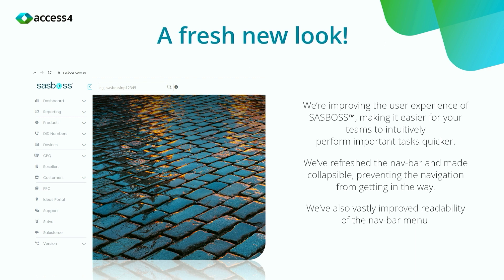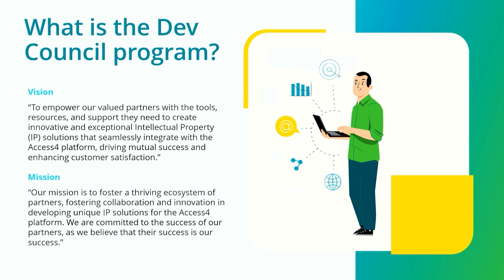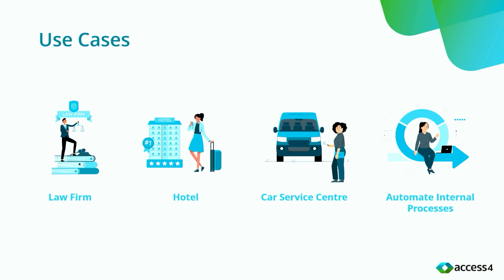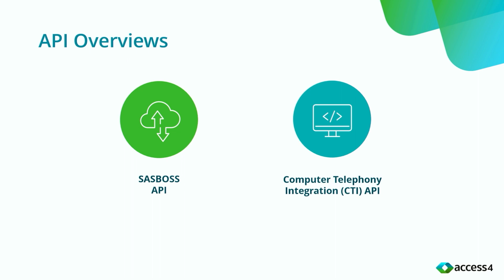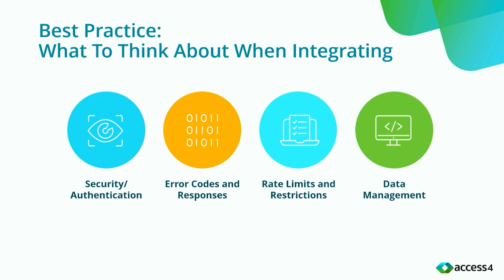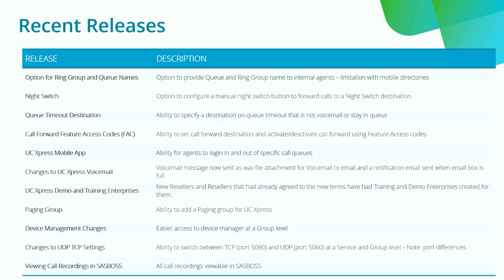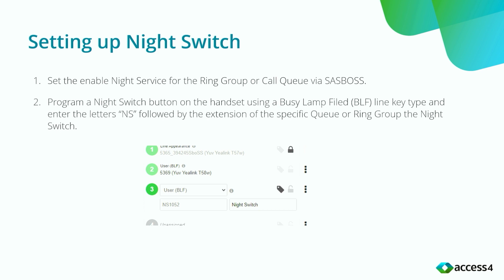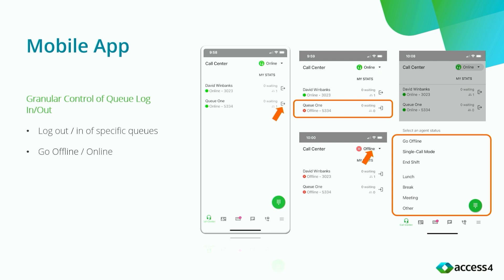Access the Techs | Dev Council, UC Xpress updates and SASBOSS® 2.0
In this November's Access the Techs session:

- Our Applications Development Director, Saj Warnakulasuriya, launched the Dev Council and is joining us to take you through what it is, the benefits to our partner community and how you can be a part of it!

- David Winbanks, Lead Product Manager, will give you all the latest product updates for UC Xpress!

- Last, (but certainly not least) SASBOSS® 2.0 is here! Ann Lawoko, Head of Platform, will jump on to explain what new features you can expect.